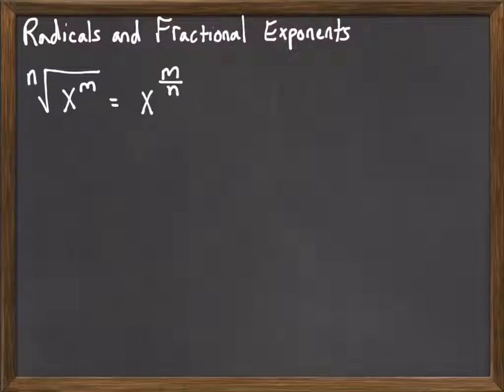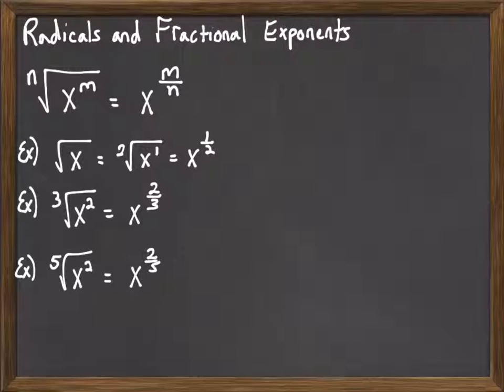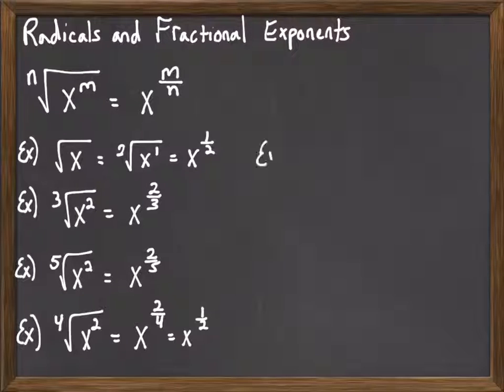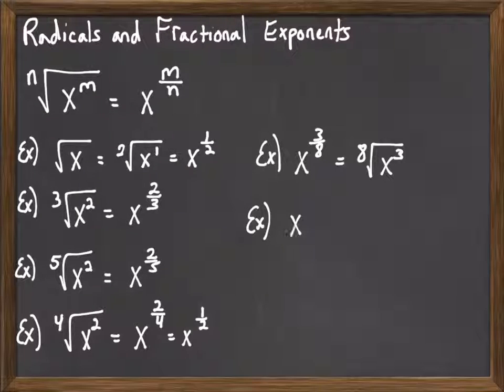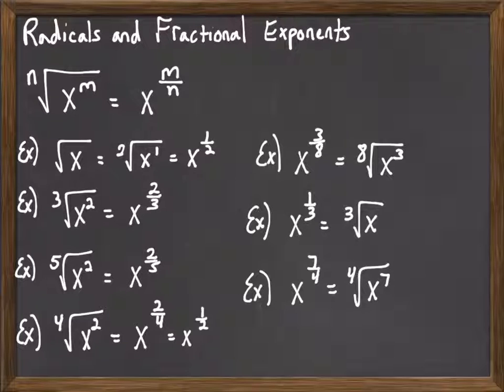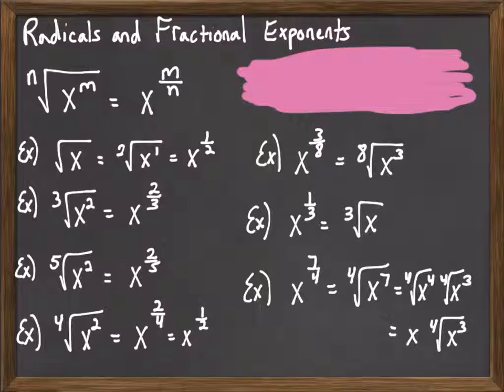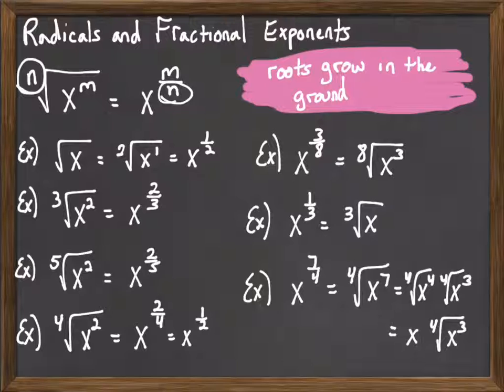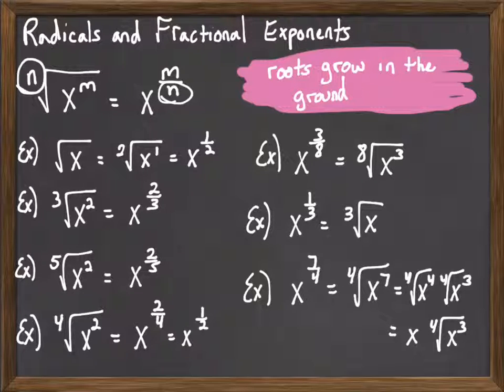Fractional Exponents Intro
We look at converting between radicals and fractional exponents.